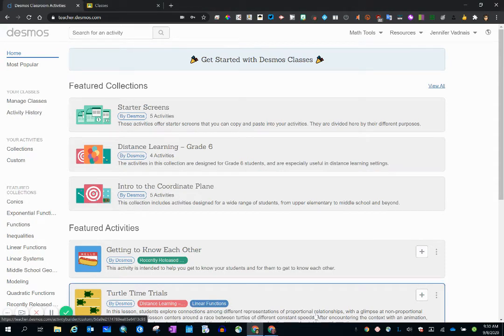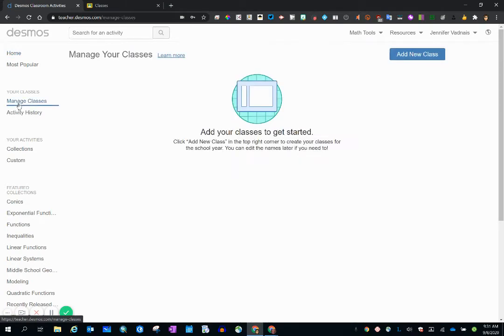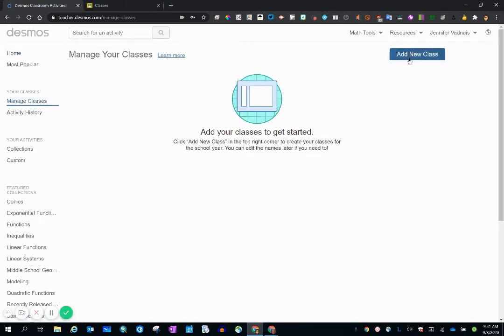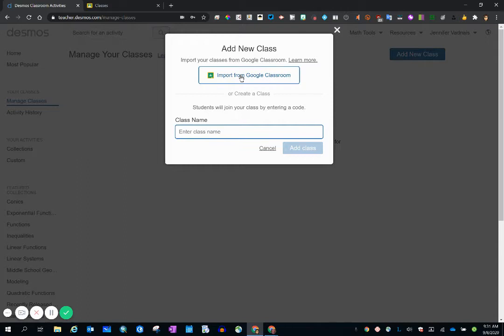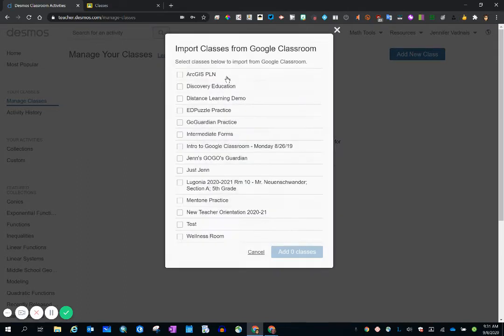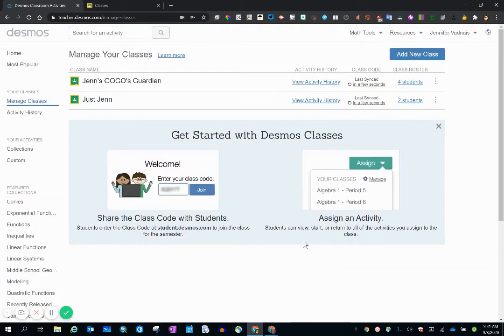Integrating Desmos with Google Classroom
This video will show you how you can add integrate Desmos and Google Classroom together by importing your Google Classrooms into Desmos.